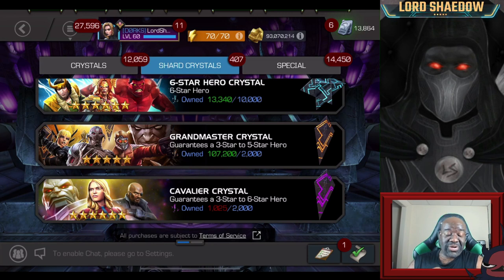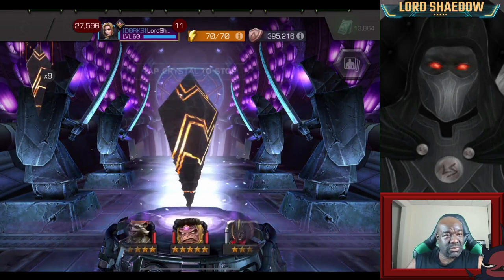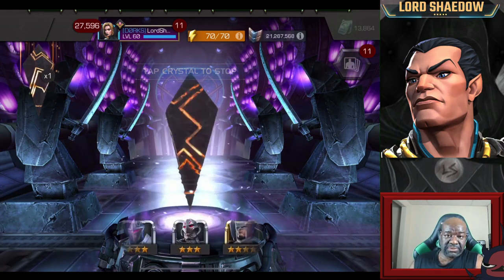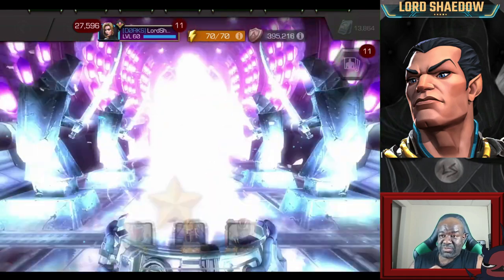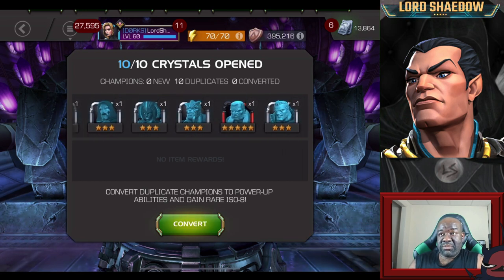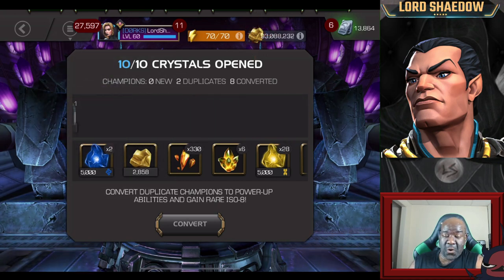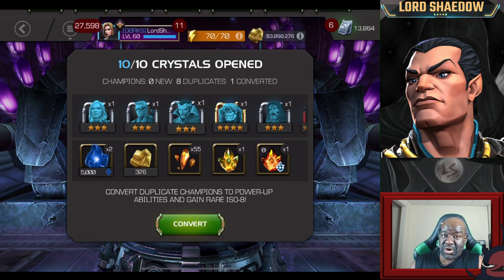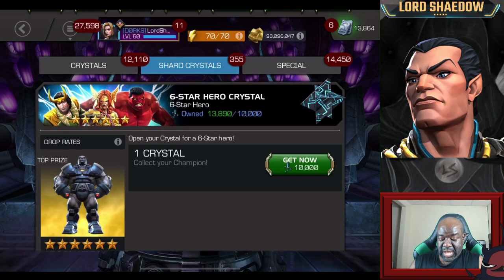Six Star Crystal Opening #89 | My Luck Returns | Marvel Contest of Champions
00:00 Introduction
00:31 Grandmaster Crystals
10:05 Six Star Crystal